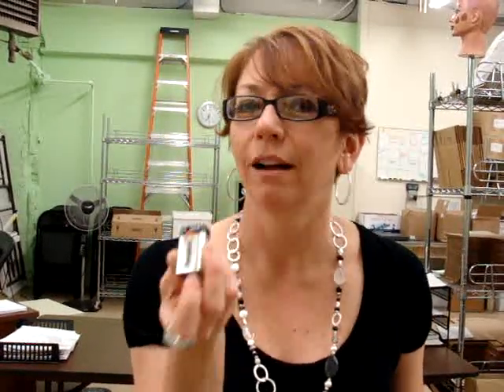Lick a Battery!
Watch Lisa as she works her way through the book, "50 Dangerous Things (you should let your children do)"   Today's task? Dangerous activity #1: lick a battery!